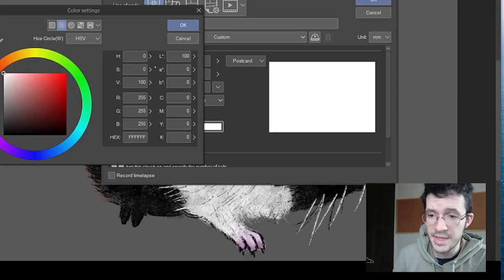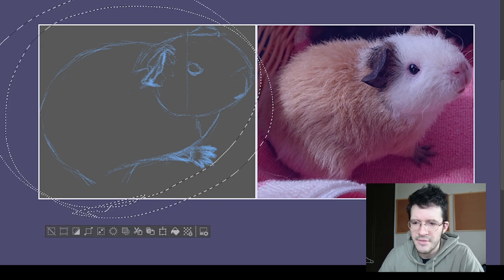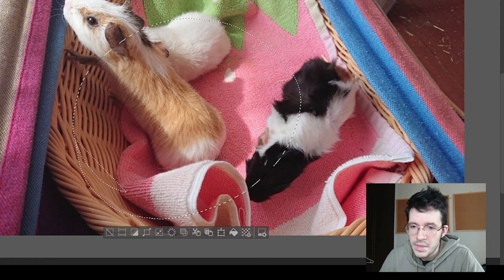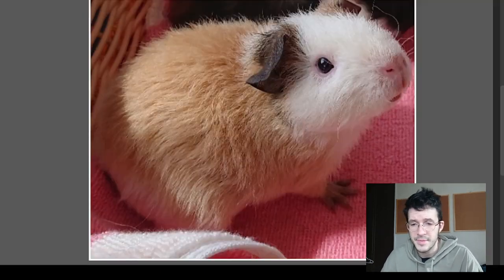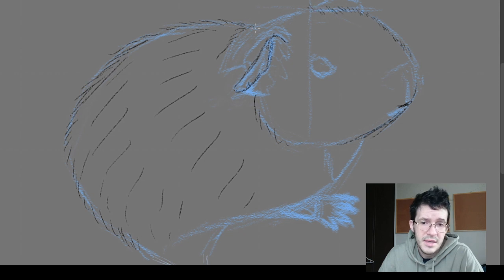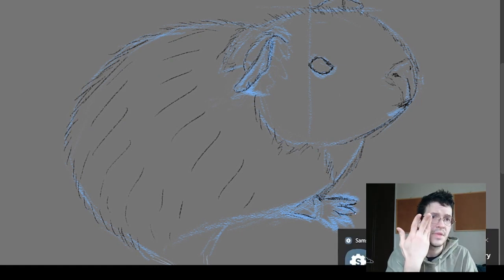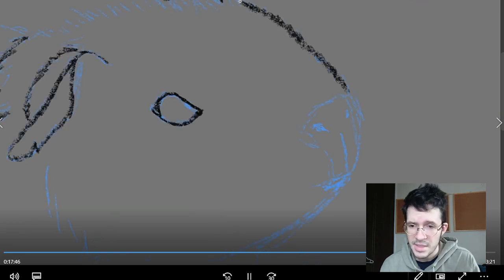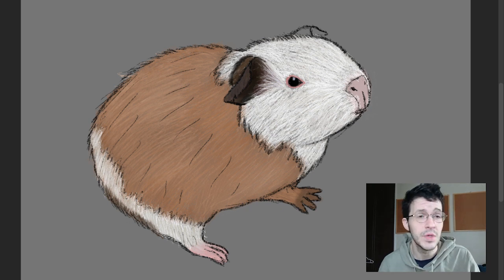Let's improve my art! Day 27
I decided to do the line work for the sketch of my guinea pig, Penne, that I did earlier. I liked the line work so much I did it twice.